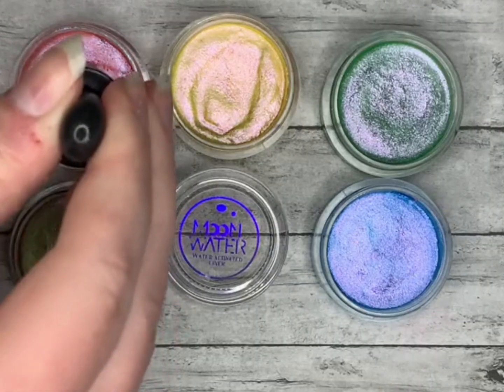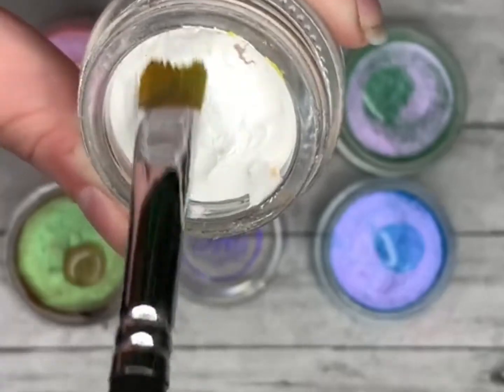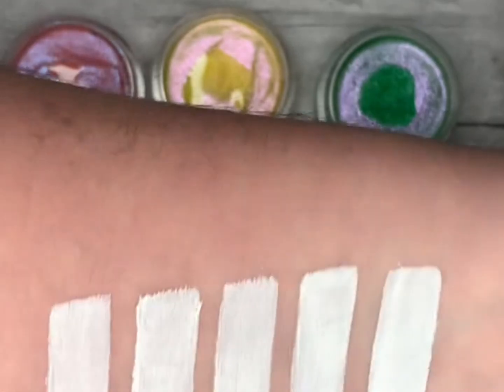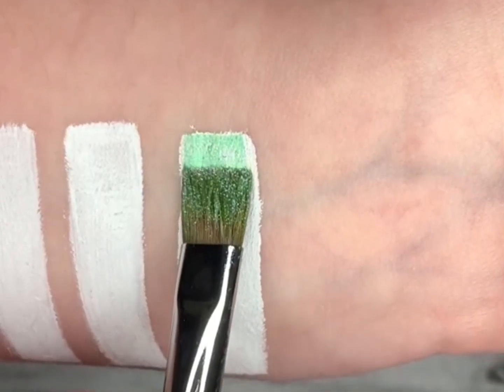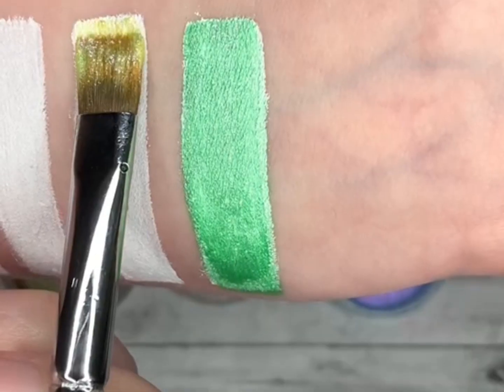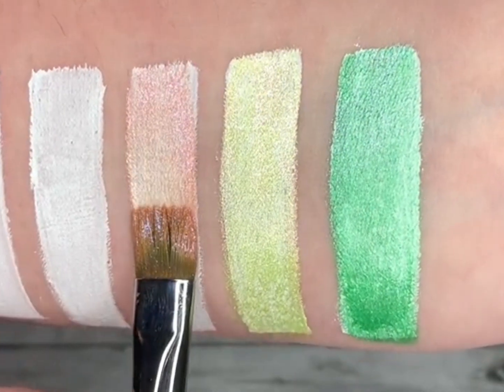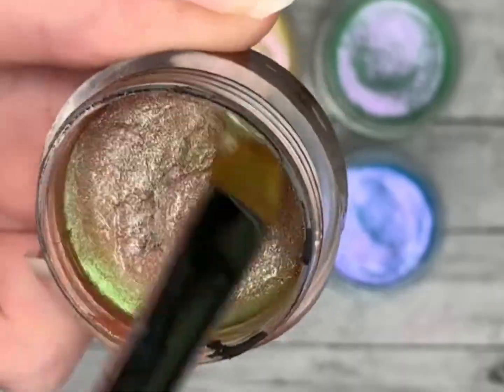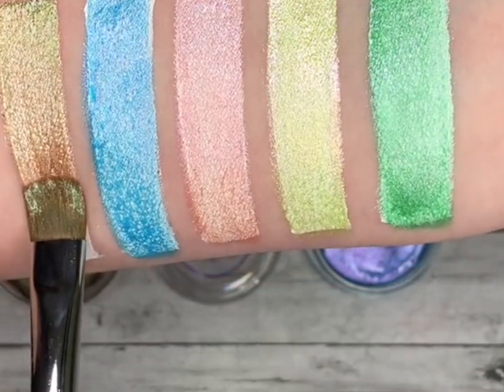Swatching our Duochrome Water Activated Eyeliners (Moon Water Liners) Over a White Base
Swatching our Duochrome water activated eyeliners over a white base.
These are our Moon Water Liners

Products used
White base: Funeral Proof Liner in Ghostly
Black base: Funeral Proof Liner in oBITCHuary

Moon Water Liners:
- Dawn
- Equinox
- Renewal
- Betrayal
- Sludge